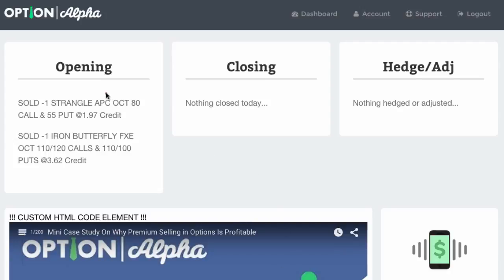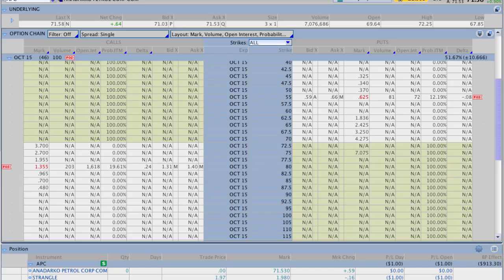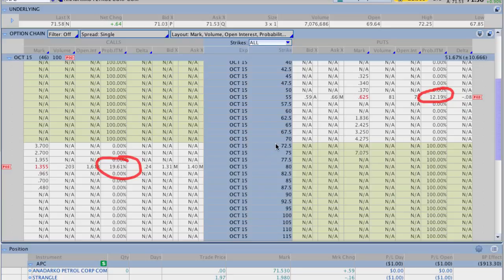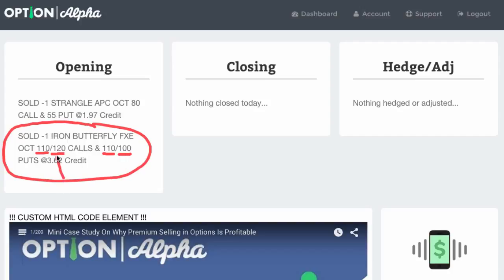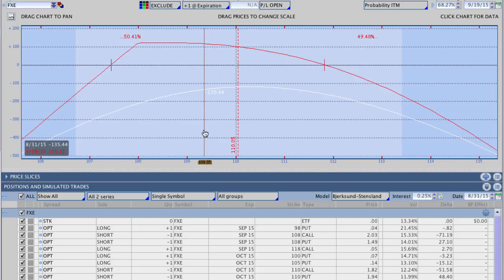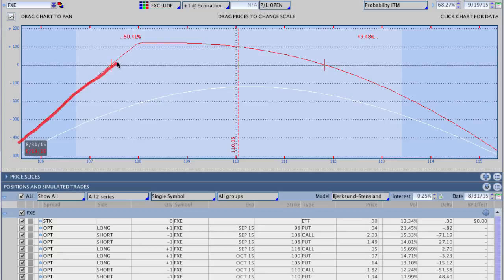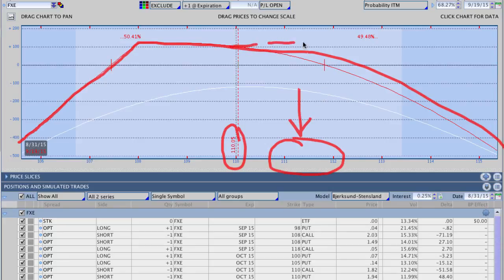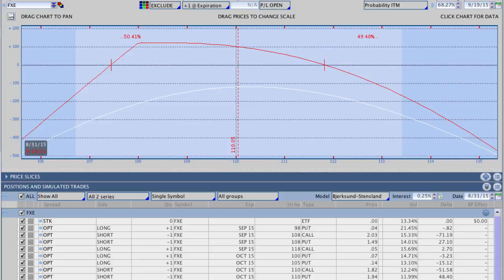High dividend stocks | High dividend blue chip stocks | High dividend paying stocks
High dividend stocks

Dividend rate and dividend yield are annualized. Click on any stock's ticker to pull up a stock quote and more information. For information on when these stocks pay dividends, please visit our Dividend Calendar. For more high-yield investment ideas, visit our dividend stock picks section. Top By Rate. Top By Yield.  These 10 dividend stocks are some of the highest-yielding holdings in Warren Buffett's Berkshire Hathaway portfolio.. Berkshire Hathaway

High dividend stocks

The Case for High Yield Dividend Stocks. One of the most compelling cases for dividend investing, is that it provides a significant source of income for investors, while at the same time features attractive long-term returns. Typically, stocks that pay dividends are larger, more established companies. High-growth momentum stocks are nice, but many investors these days are more interested in stability and dependable dividends.

High dividend stocks